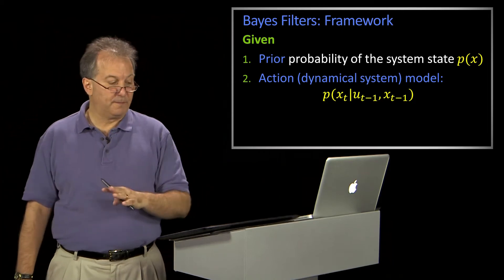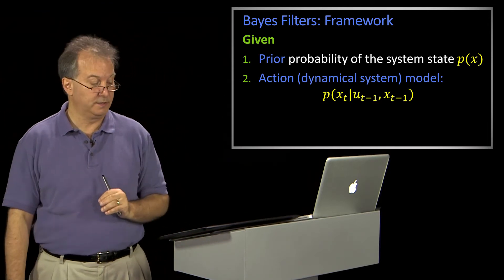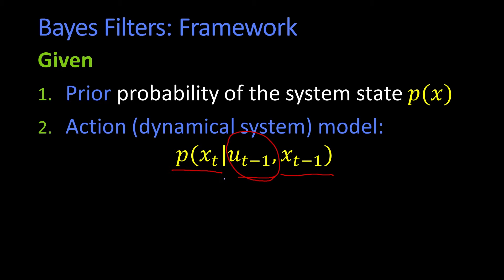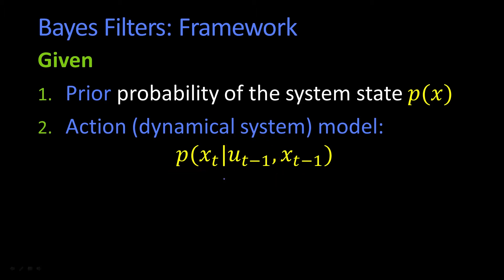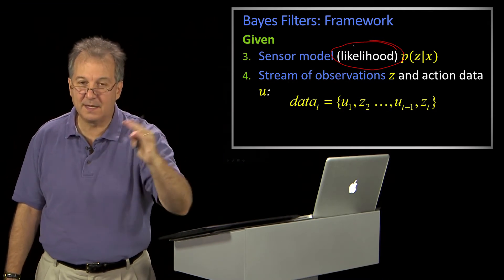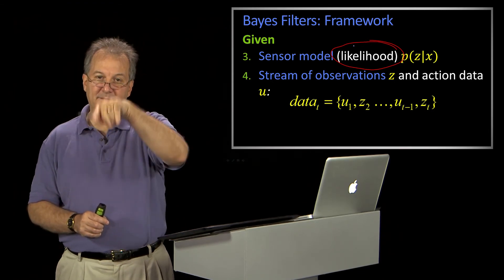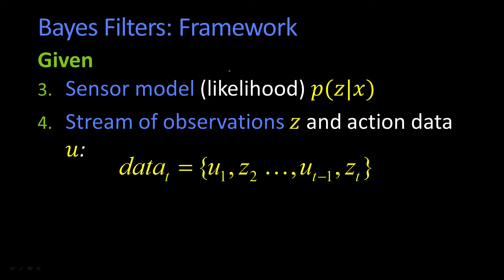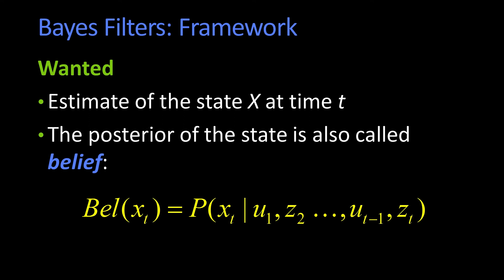Bayes Filters Framework